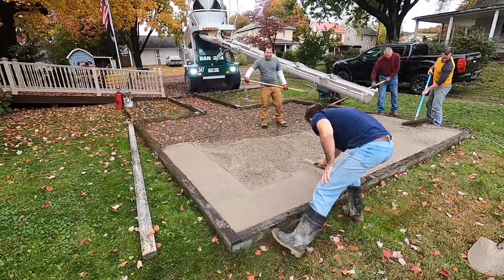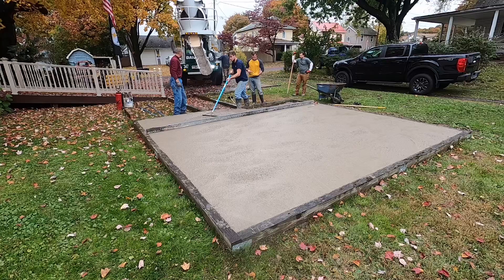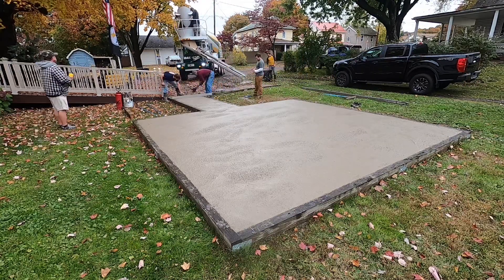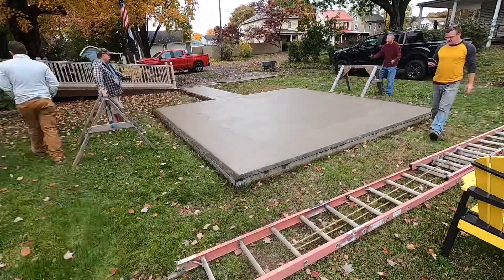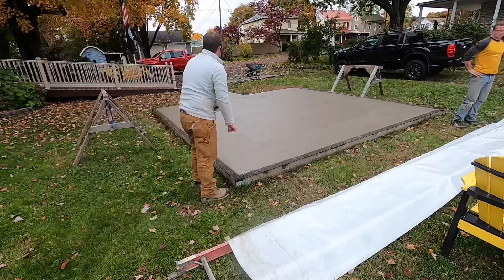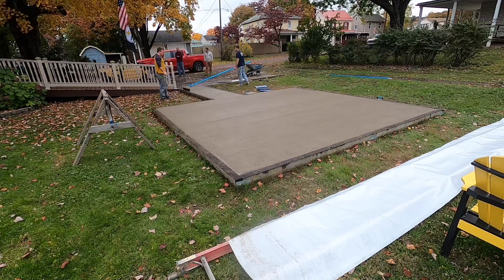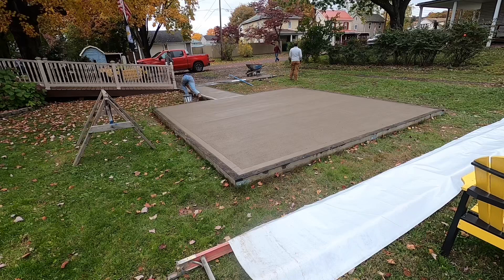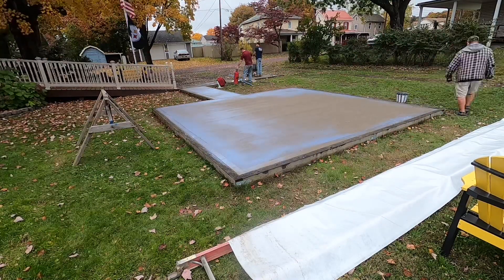How to pour and a concrete slab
In this video I describe how I pour and finish a concrete patio. I took a Timelapse of the process then put a voiceover explaining what’s going on. I tell you the steps on how I pour it and finish it.